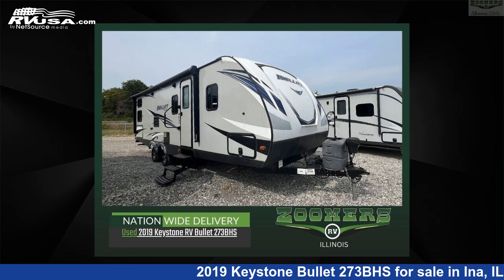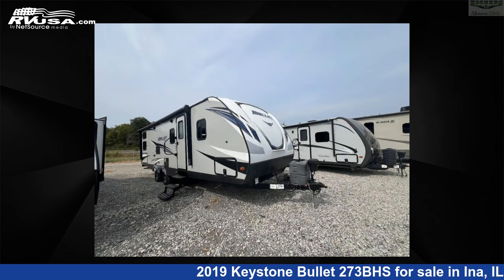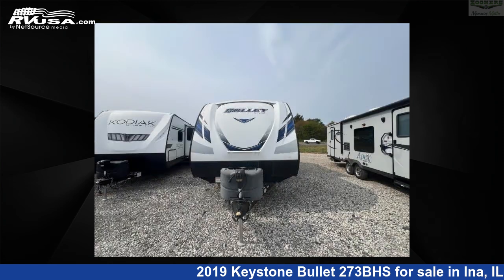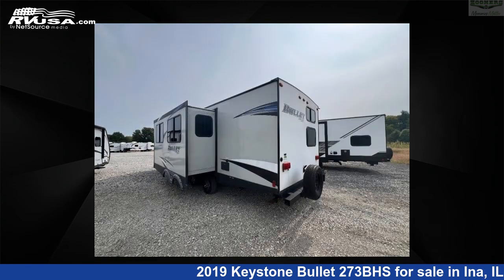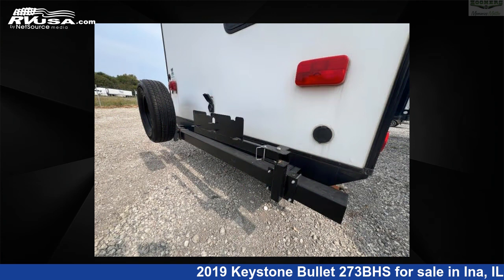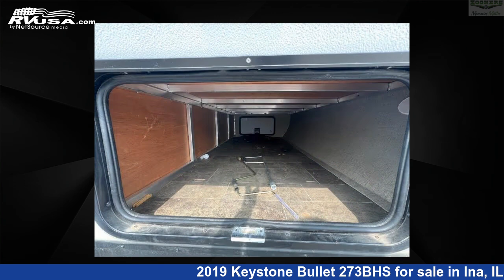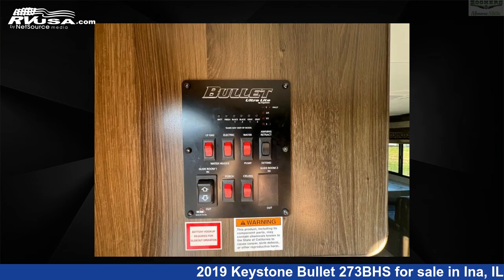Spectacular 2019 Keystone Bullet Travel Trailer RV For Sale in Ina, IL | RVUSA.com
This 2019 Keystone Bullet 273BHS is a Travel Trailer RV. It is located in Ina, IL 62846 and is offered for sale by Zoomers RV. This Used Keystone Is 31' 0" in length and features sleeps 9, Slideout, and 43 gal fresh water capacity. The floorplan layout of this Travel Trailer features Bunkhouse, Front Bedroom.